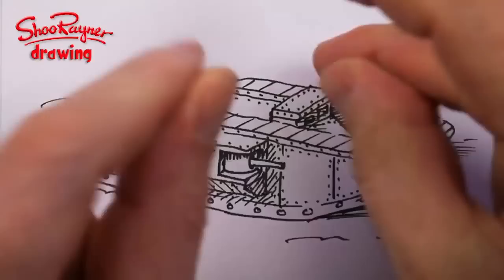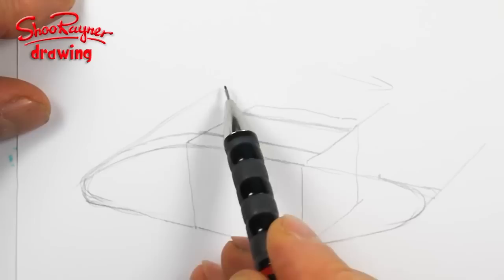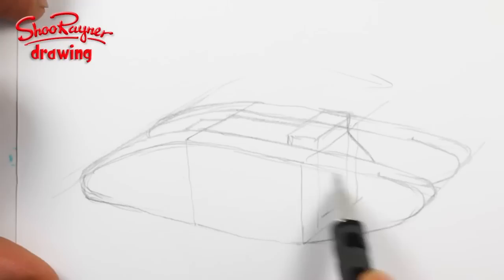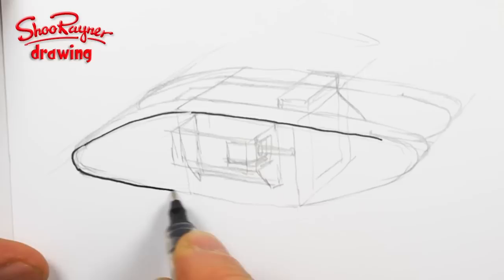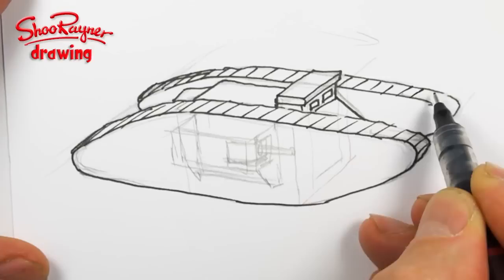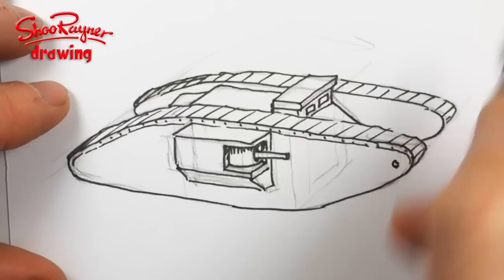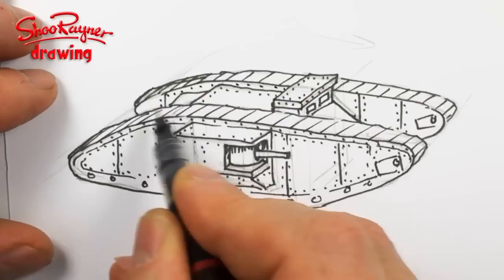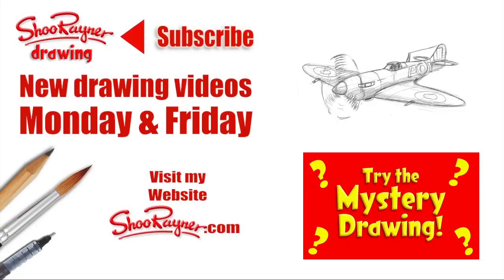How to Draw a WW1 Tank - Easy step by step instructions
Learn how to draw a WW1 tank with this step by step drawing tutorial with award-winning illustrator Shoo Rayner.

We also have live zoom tutorials and a private facebook page to share your work with other artists, just like you - all for a low $5 a month - click to find out more ➡️ You'l be helping me to promote drawing for all and to keep this channel going on YouTube too.